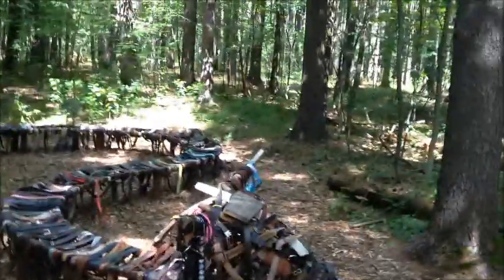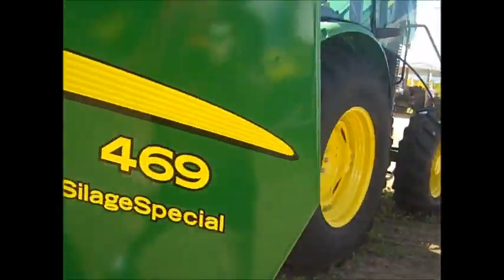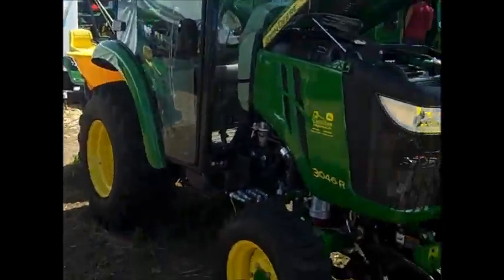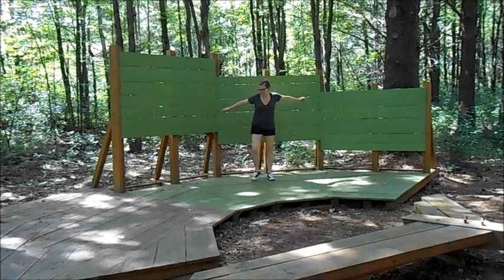Ep 643: Sculpture Park, Tractors and Rides!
Thursday the family took a trip up north to Stevens Point and Green Bay.  This vlog includes footage from when Collin went to see tractors while I went to a sculpture park, then we all went to Bay Beach.  Fun day!